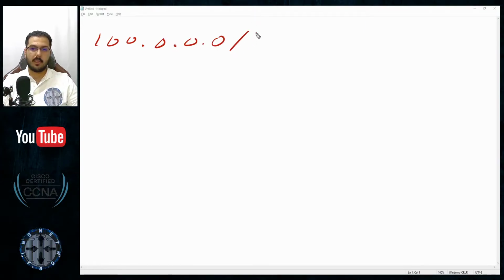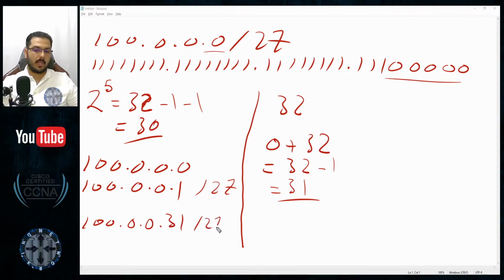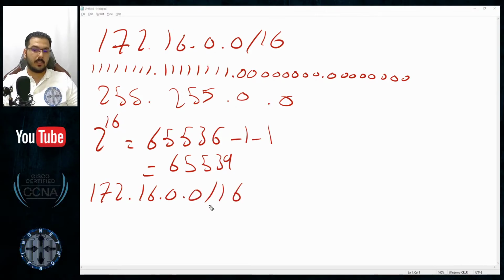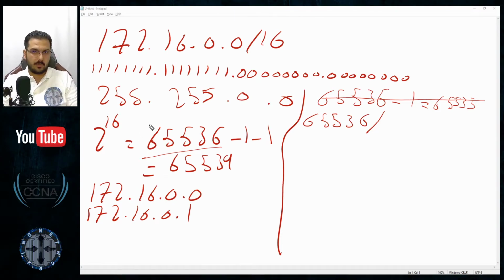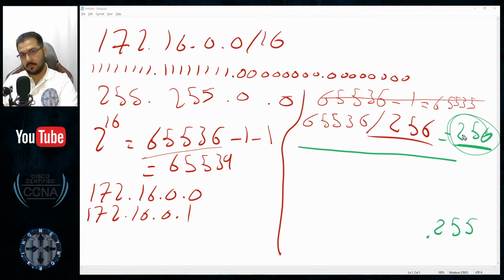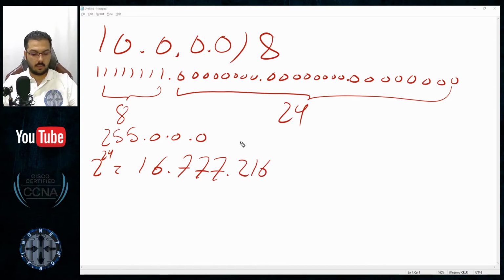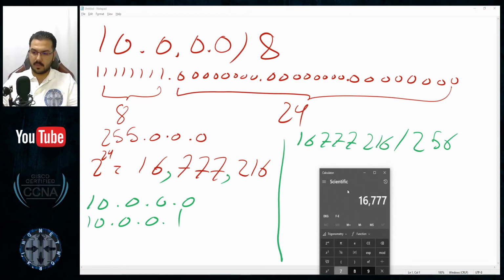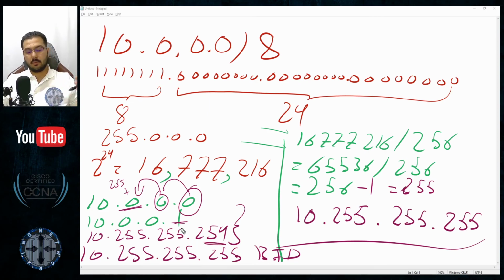14 - CCNA 200-301 (REMAKE) - Chapter1 - IPv4 Address - Part.4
This First Chapter is a remake for the already published
Cisco CCNA 200-301 FREE and COMPLETE English course on this channel

Facebook.com/iiinetworking
Facebook.com/groups/iiinetworking